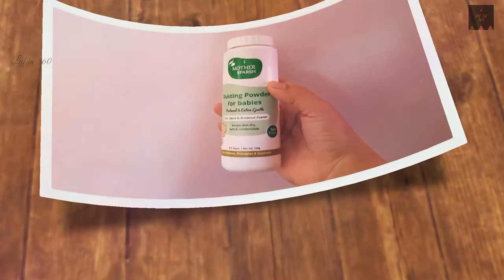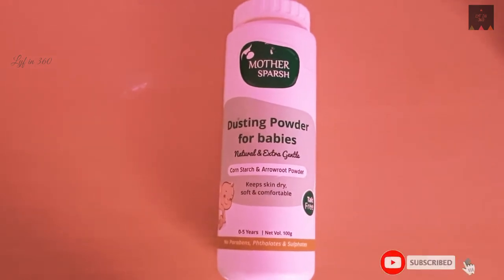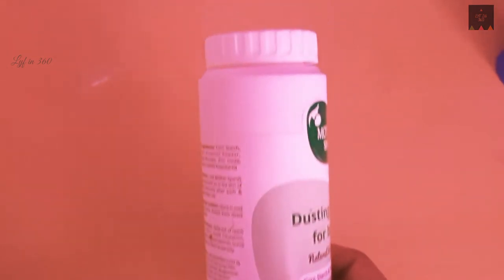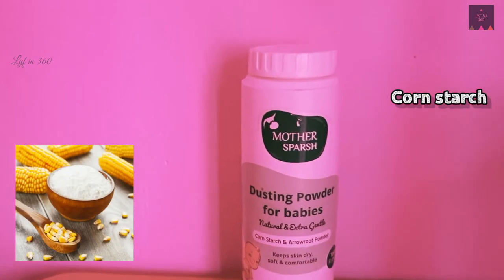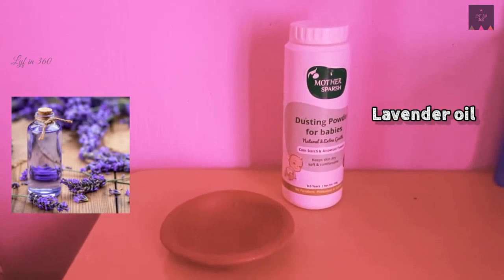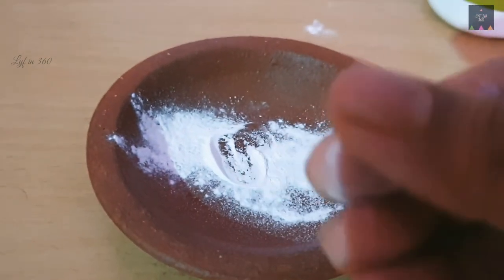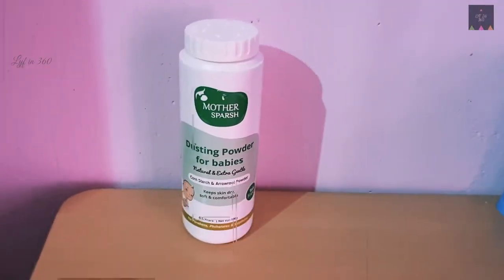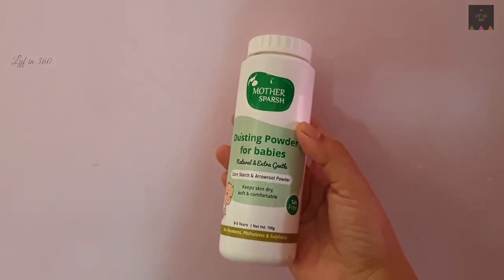Mother Sparsh Talc free Baby 👶🏻Powder Review| diaperrash A natural product for newmoms #2023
Mother Sparsh dusting powder is made without toxic talc as it contains all natural ingredients which are totally safe for delicate skin of baby
Contains organic arrow root powder and corn-starch that helps to absorb excess moisture and making baby’s skin soft and silky
Mother Sparsh dusting powder has ant-microbial property that prevents fungal and yeast infection by absorbing excessive moisture and sweat
Corn Starch
Corn starch in Mother Sparsh dusting powder helps to soothe skin and prevents irritations, rashes and skin allergies which make it a good option to use on sensitive skin.

Organic Arrowroot
Arrowroot powder has great moisture-absorbing qualities that helps to keep baby dry while also soothes and softens the skin.

Lavender Oil
Use of lavender oil in this dusting powder helps to reduce skin redness & red patches and fungal infections. The presence of lavender essential oil gives pleasant fragrance.

Gentle on Skin
Made without toxic talc, it is composed of natural ingredient which forms a protective layer on baby’s skin and keeps skin dry and comfortable.

Soothing Effect
Our talc free baby dusting powder is very mild and gentle for baby’s soft & sensitive skin. It gives soothing effect to baby skin after use.